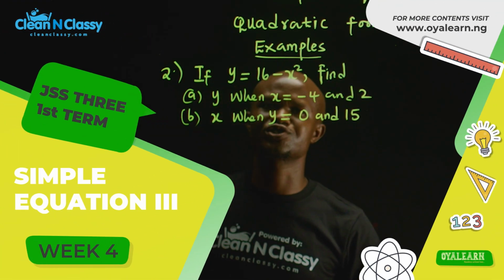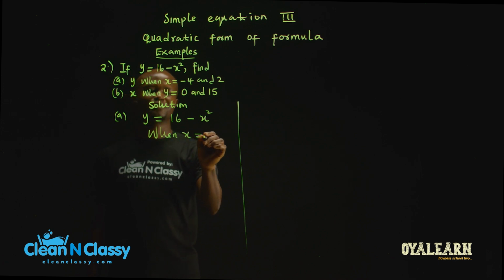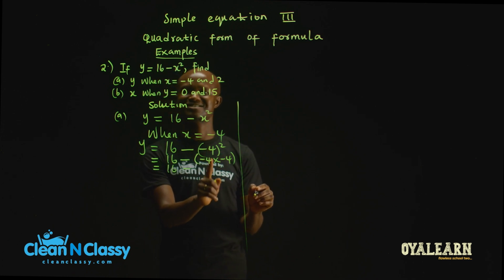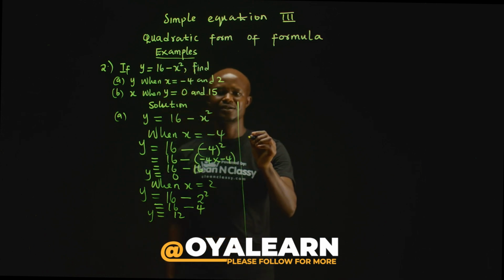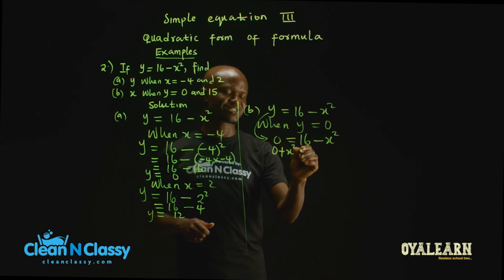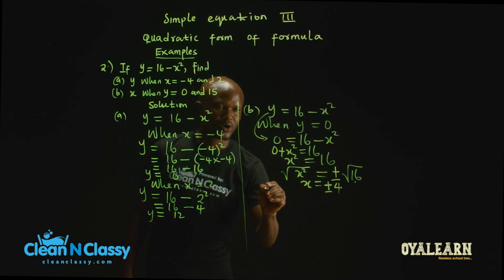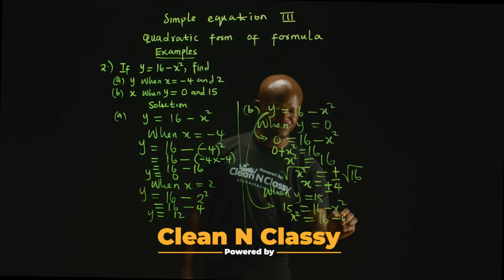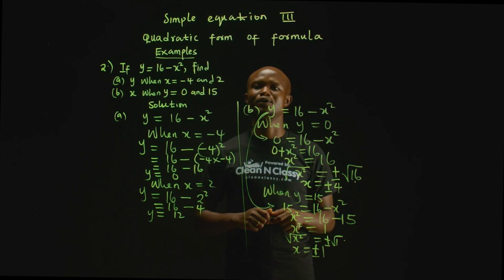JSS3 | Simple equation | Quadratic form of formula | 2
In this video, we explore the concept of simple equations, focusing on quadratic form of formula, and making them easy to understand.

- How to identify, interpret, and solve problems on quadratic form of formula.